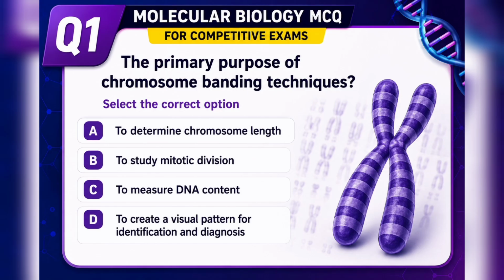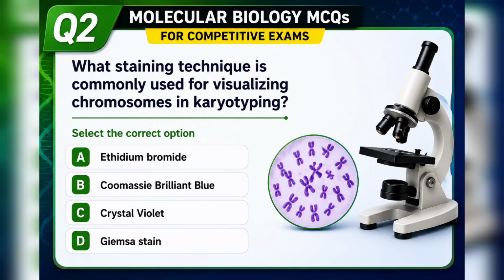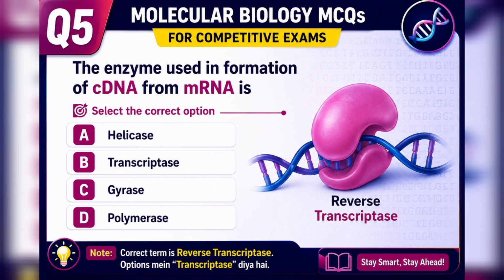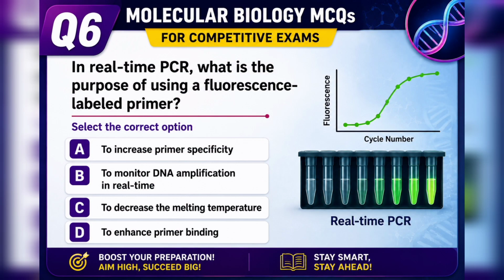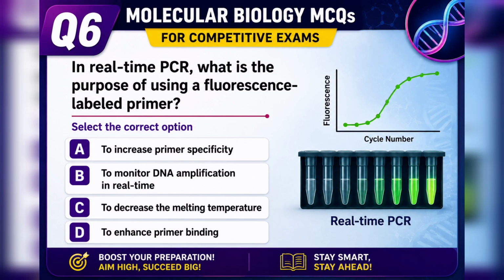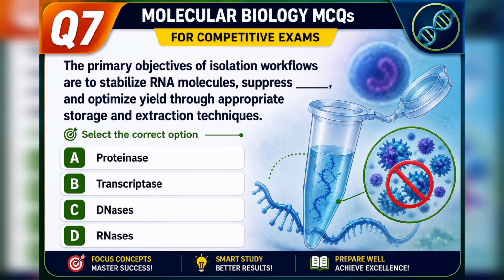Molecular Biology Quiz | Top 10 MCQs with Answers | BS Biology, CSS, PMS, NTS, MDCAT, NEET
Test your Molecular Biology knowledge with 10 important MCQs!

In this video, you'll solve high-quality Molecular Biology multiple-choice questions covering:

✅ PCR
✅ Primer Design
✅ cDNA
✅ Reverse Transcriptase
✅ RNA Isolation
✅ RNases
✅ Karyotyping
✅ Giemsa Stain

This quiz is helpful for:

* BS Biology Students
* MSc Biology
* CSS
* PMS
* NTS
* MDCAT
* University Entrance Tests
* Competitive Exams

📌 Watch till the end and comment your score!